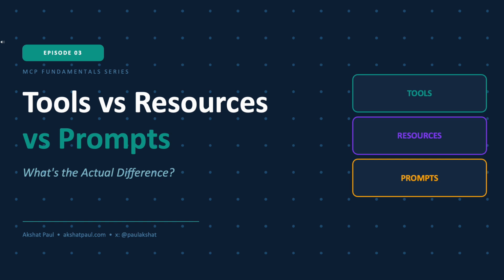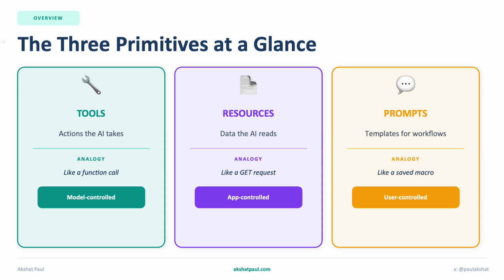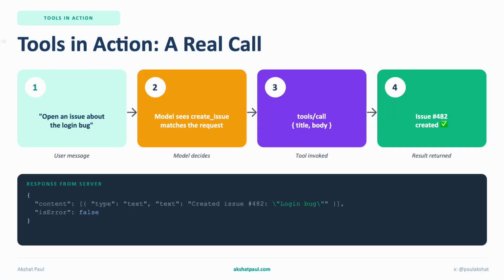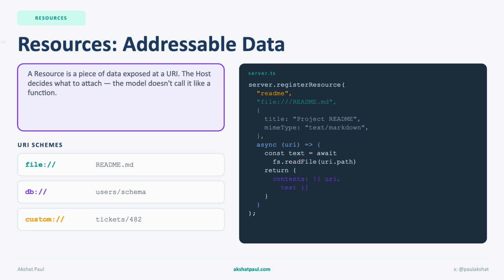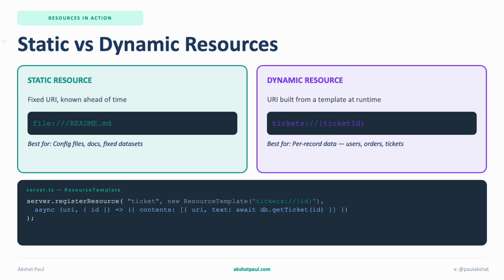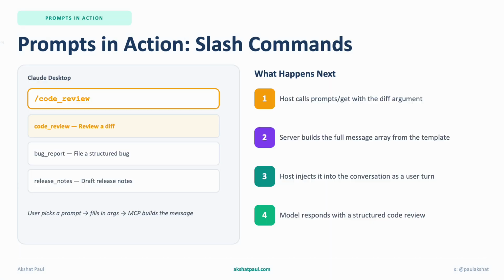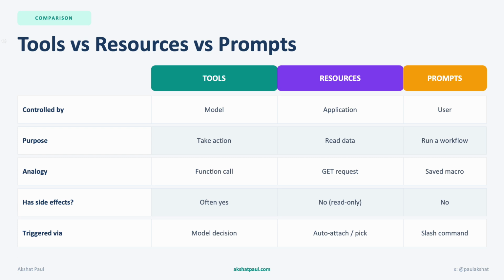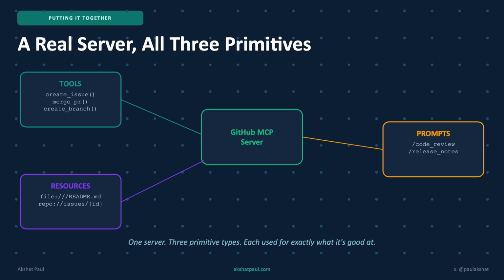MCP Tools vs Resources vs Prompts: What's the Actual Difference?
Every MCP server exposes three things: Tools, Resources, and Prompts. Most
developers can name all three — almost nobody can tell you exactly when to
use which one. This episode fixes that, with real TypeScript code for each.

🗂️ WHAT YOU'LL LEARN
✅ Tools = model-controlled actions (like a function call)
✅ Resources = app-controlled data, addressed by URI (like a GET request)
✅ Prompts = user-controlled templates (like a saved macro)
✅ Static vs dynamic resources — URI templates explained
✅ How a slash command actually becomes a structured prompt
✅ The single question that tells you which primitive to use
✅ A real MCP server combining all three (with TypeScript code)

⏱️ TIMESTAMPS
00:00 - Intro
00:54 - Quick recap: the Server layer
01:45 - The 3 primitives at a glance
03:03 - Tools: anatomy of an action
04:35 - Tools in action — a real tool call
06:05 - Resources: addressable data
07:42 - Static vs dynamic resources
09:18 - Prompts: reusable templates
10:43 - Prompts in action — slash commands
12:12 - Tools vs Resources vs Prompts (comparison table)
13:44 - Putting it together: one real server
15:17 - What's next (Ep 04 preview)

📌 MCP FUNDAMENTALS SERIES
Episode 01 → The N×M Problem
Episode 02 → How MCP Actually Works (Architecture)
Episode 03 → Tools vs Resources vs Prompts (this video)
Episode 04 → Your First MCP Server [coming soon]